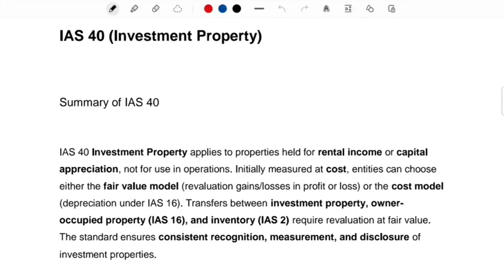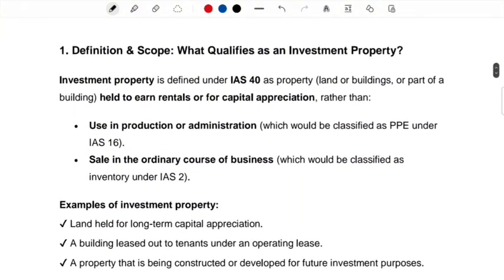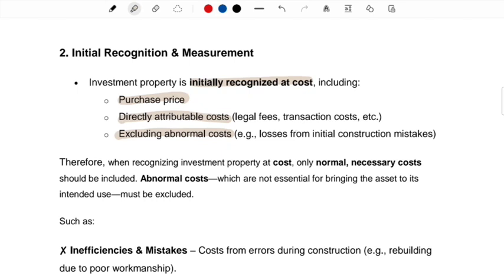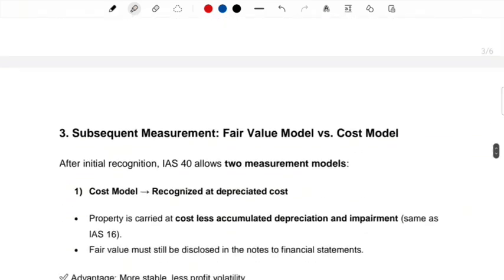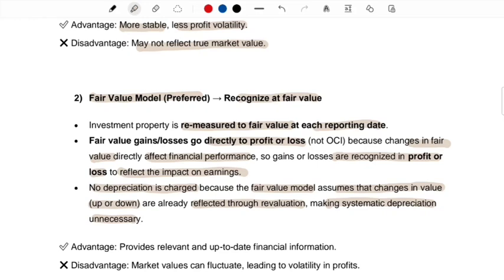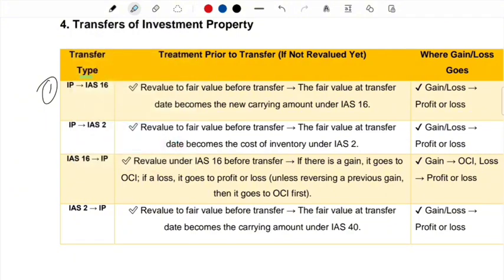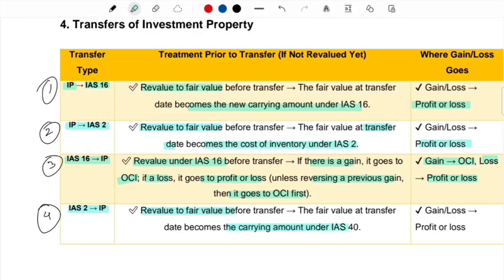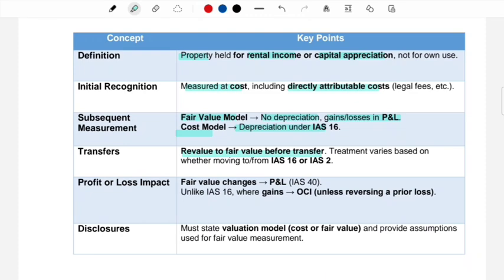IAS 40 investment Property: EASY & DETAILED Theory Explained! | ACCA FR Must-Know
In this video, I will cover important theory aspects on IAS 40 Investment property, starting from the basics and explaining technical areas in a simpler way. Once you gain confidence on this standard, make sure to come to my next video to see how this standard is tested in the exam. So don't worry if it feels too much now, I got you. You will understand it better in the next video through application if something doesn't make sense right now.

Happy Learning 🚀🙂